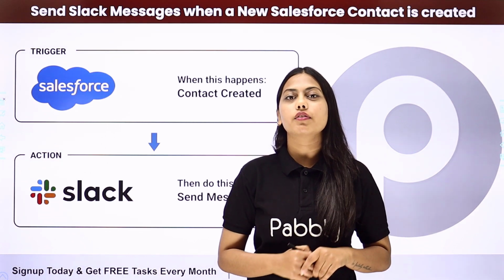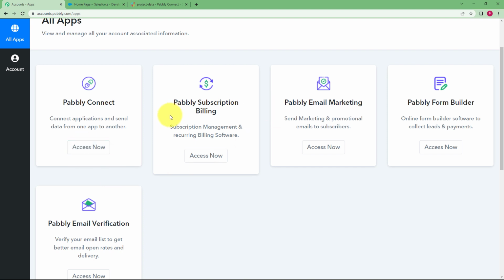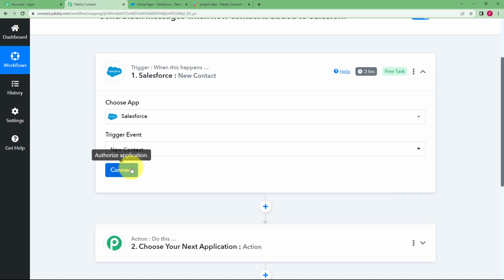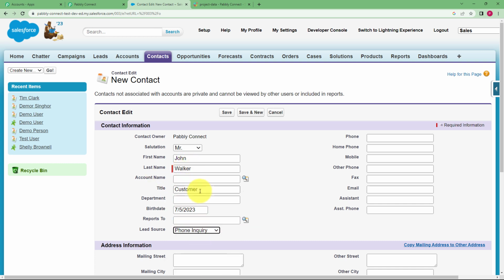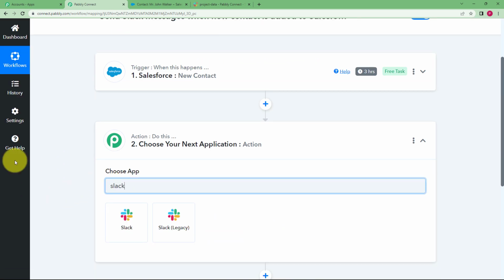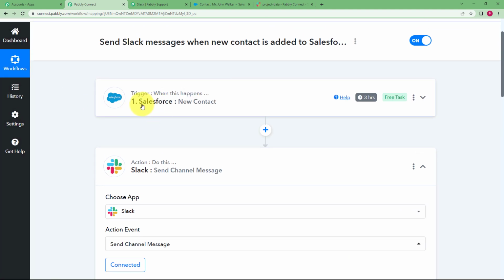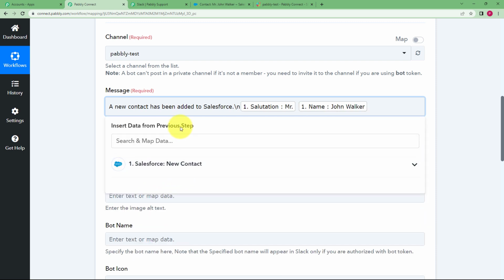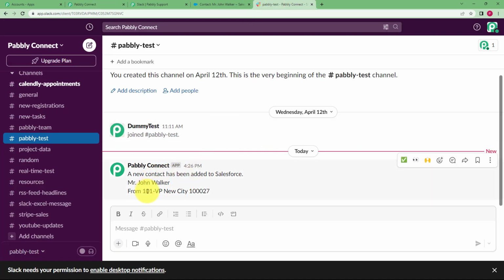How to Send Slack Messages When a New Salesforce Contact is Created - Salesforce Slack Integration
Do you get tired of checking your Salesforce account frequently for new contacts? You can automate the procedure and get real-time updates right in your Slack channel by using Pabbly Connect. Simply connect your Slack account to Salesforce and set up a trigger for brand-new contacts. Then just relax and let Pabbly Connect take care of everything. Every time a new contact is added to your Salesforce account, you'll get immediate notifications on Slack, making it easy for you to remain on top of your client relationships. Pabbly Connect lets you say good-bye to manual upgrades and hello to improved communication.

1. Automation: Pabbly Connect offers automation capabilities that can help you automate mundane and repetitive tasks. This allows you to save time, money and resources.

2. Integration: Pabbly Connect provides a wide range of integrations so that you can connect different web services with each other. This helps you to create smarter workflow processes and make your business more efficient.

3. Security: Pabbly Connect takes security seriously and provides an industry-standard security system to protect your data and applications.

4. Scalability: Pabbly Connect is highly scalable and allows you to easily add new applications and services to your workflow.

 5. Cost-effective: Pabbly Connect is cost-effective and provides plans for different business sizes.